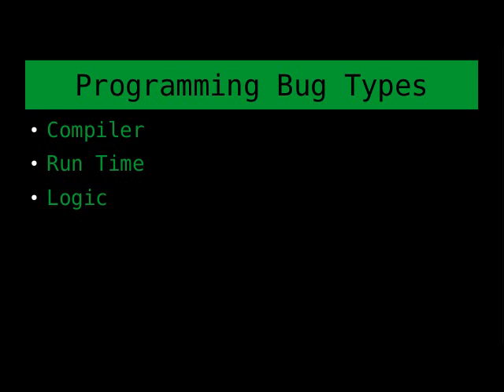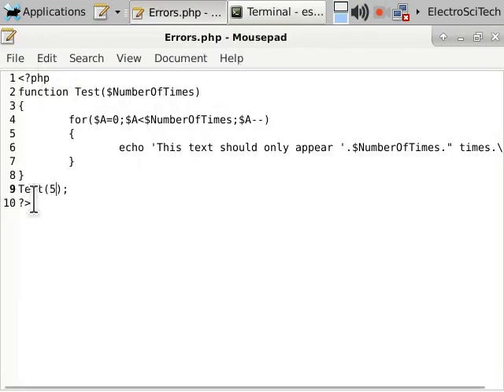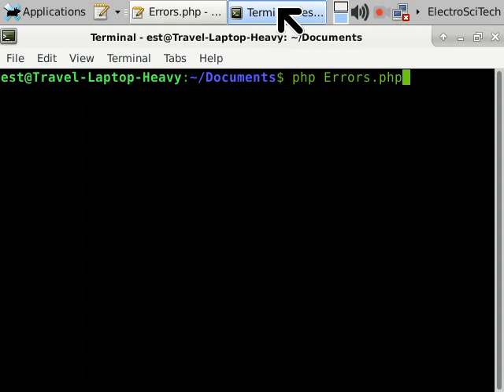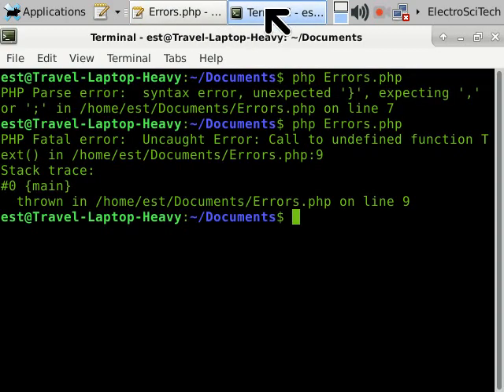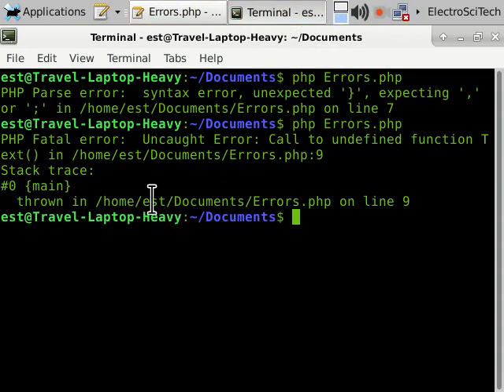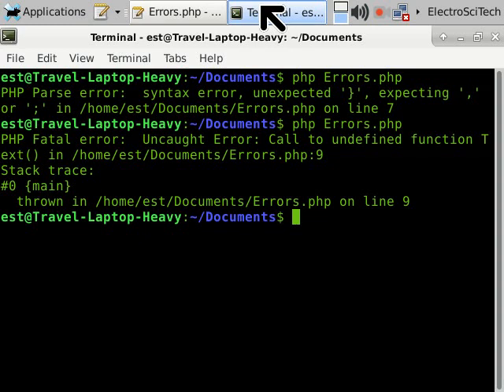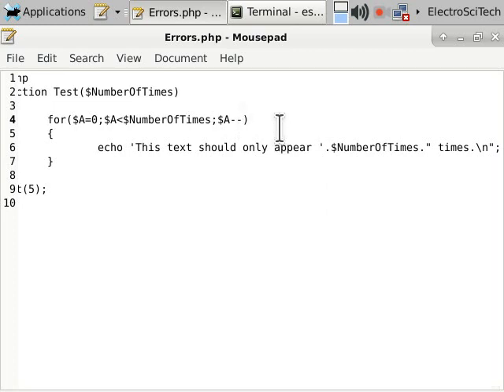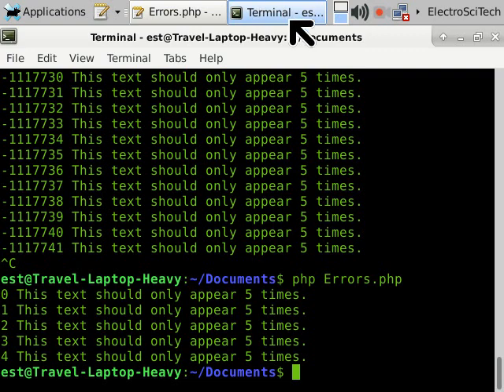Bug Types in Programming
What types of bugs can you encounter in programming?  This video talks about the different types of bugs you can encounter while programming and some pointers as to what may cause them, where they could be occurring, and how to locate them.